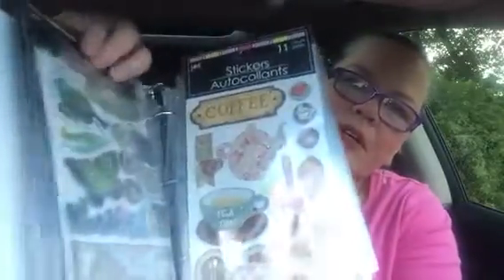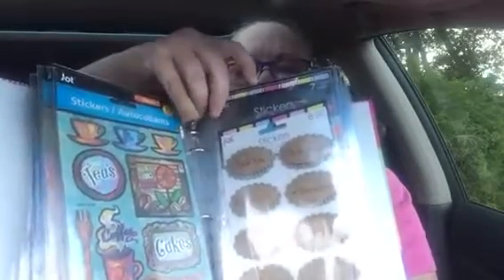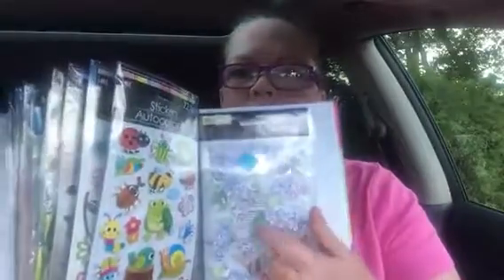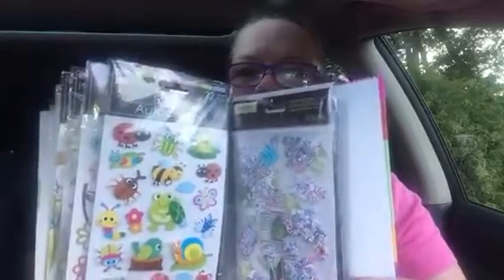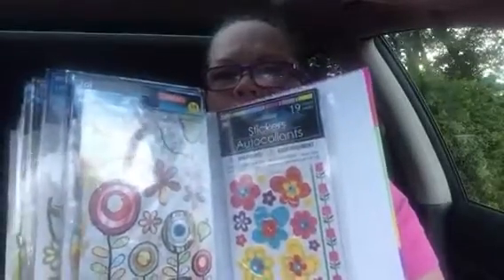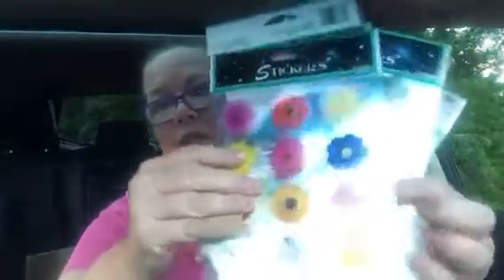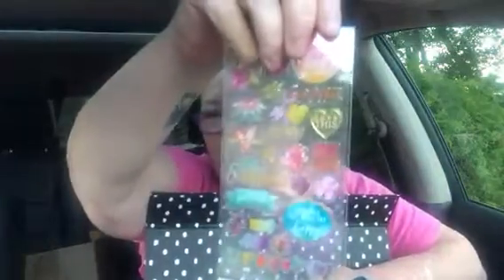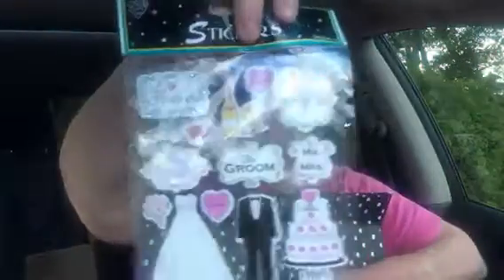Sticker storage solution😬